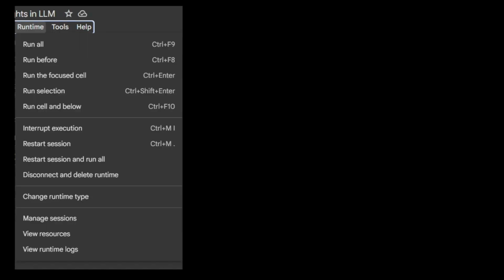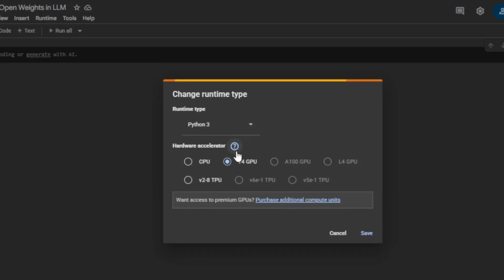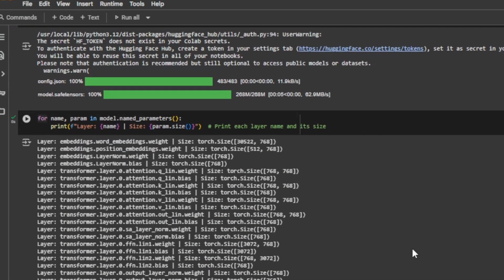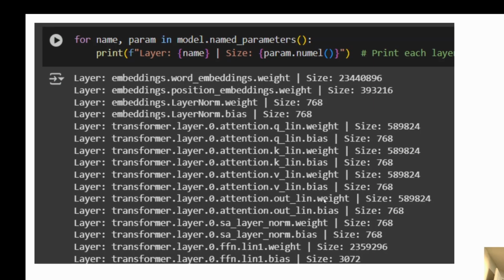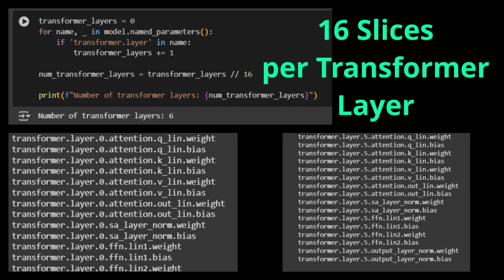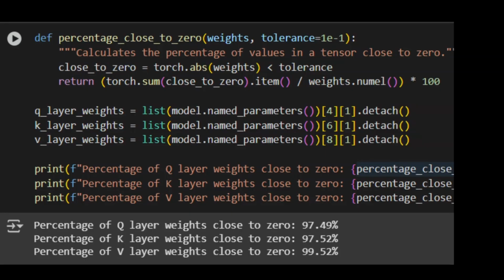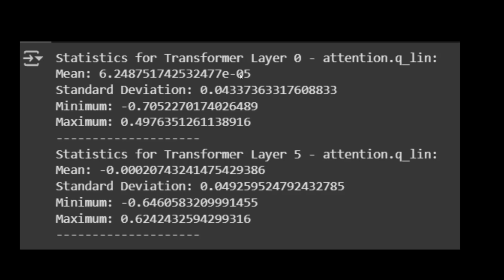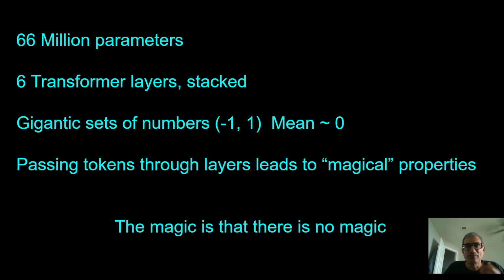Curious About What's Inside an LLM? A Python Walkthrough for Beginners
What’s actually hiding inside an LLM? Using Python, we're diving deep into an OpenWeights LLM to reveal its inner workings. This is your chance to go beyond the hype and see the raw data—the weights and biases—that define how these models think. I'll guide you step-by-step through a practical, hands-on demonstration. By the end, you'll have a new appreciation for these LLMs

Timestamps & Chapters
00:00 – Intro: My Curiosity About LLMs
00:32 - Open Weights LLM Models
00:44 - Not meant for Experts
01:11 – BERT in Everyday Use
01:54 - DistilBERT
02:22 – Loading DistilBERT in Colab
04:00 - Live Colab Demo
05:56 – What Do I Even Look For?
06:54 - Do the number of parameters equal 66M?
08:50 – Peeking at Layers & Transformer Architecture
09:48 – Looking at the Numbers (Weights & Biases)
11:04 - Matplotlib Histogram of an LLM Layer values
11:43 - Are the weights mostly infinitesimal?
12:36 - How different are 2 of the Transformer layer values?
13:28 - So what did we learn?
15:07 – Outro: A Brief Peek, More to Come